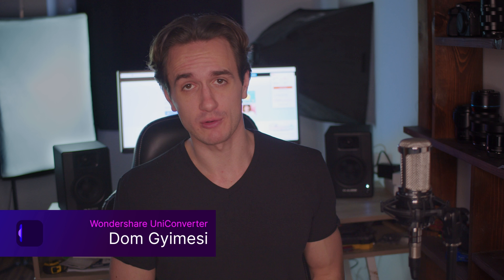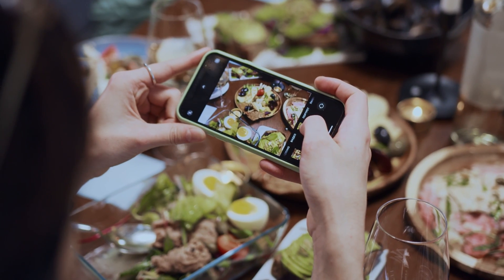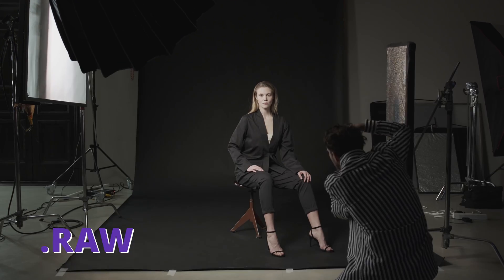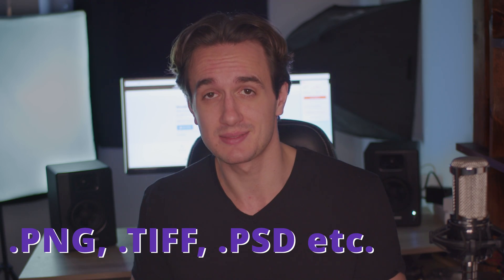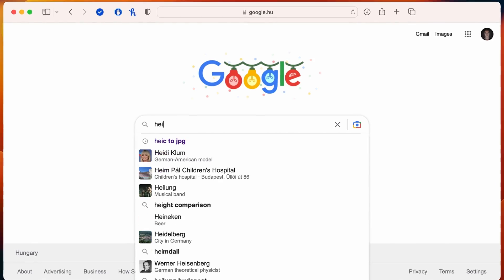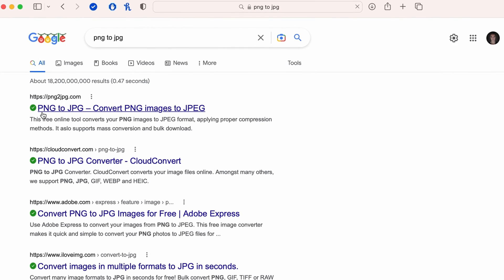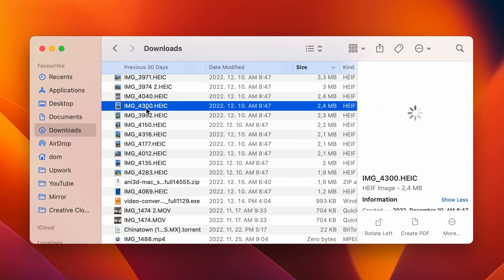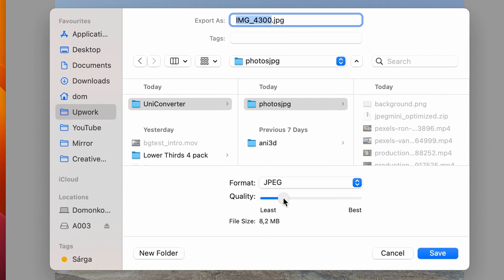How to Convert Photos to JPG | Image Converter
If you're looking to save photos to your computer or upload them to a website, our Image Converter is the perfect tool for you. Our JPG converter is easy to use and can save photos in a variety of formats, making it the perfect choice for any photo conversion need!
😎In this video, we are gonna show you how to quickly  convert your PNG, BMP, TIFF, HEIC, and WEBP images to JPG in a few simple steps. Here are several ways to show how to change image formate easily, click now to get your most efficient way.

⌚ Timestamps
00:00 How to convert images into JPG on Mac
01:02 Brief intro of PNG, Webp, images
02:07 Convert images formats online
02:39 Convert images formats with Finder on Mac
04:01 Convert image formats with UniConverter
05:21 Wrap up